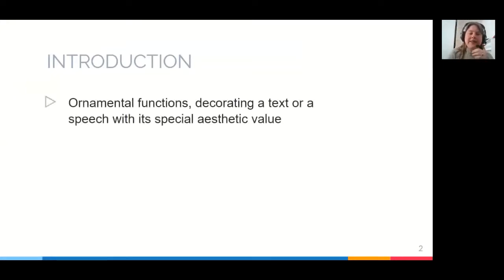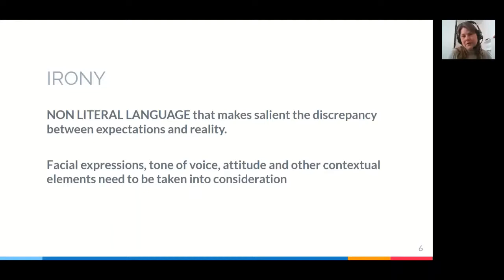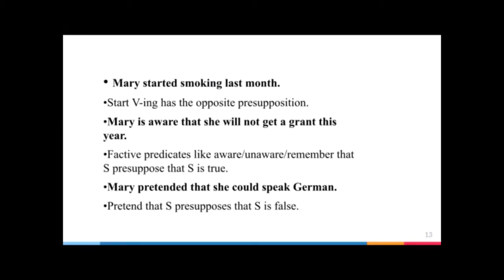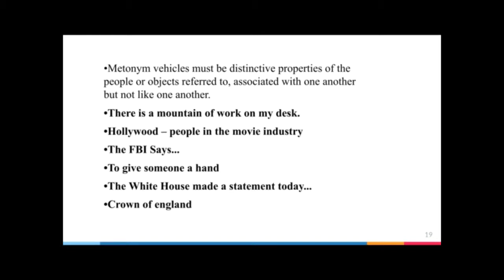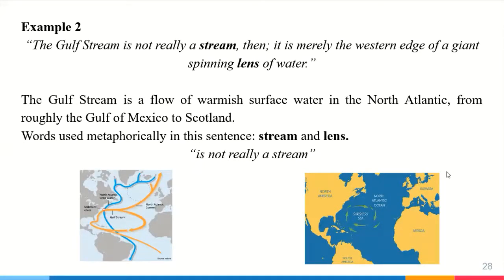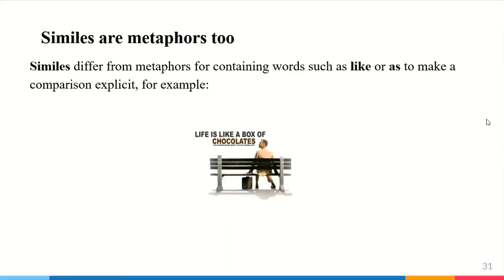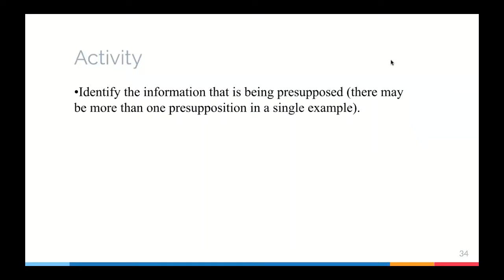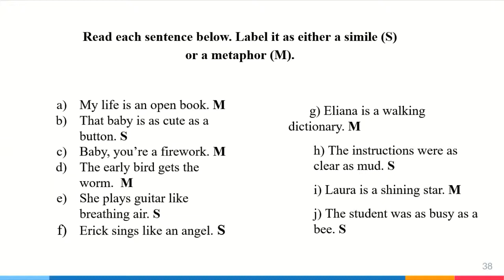Figurative Language Letras UFMG 2021